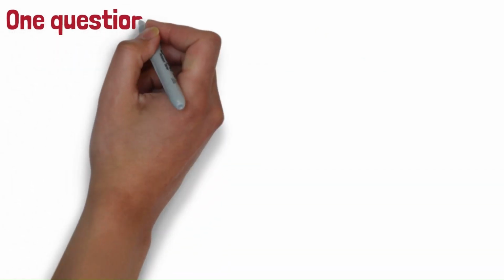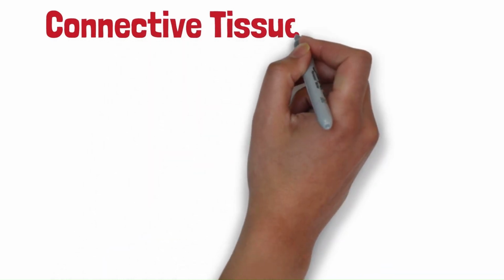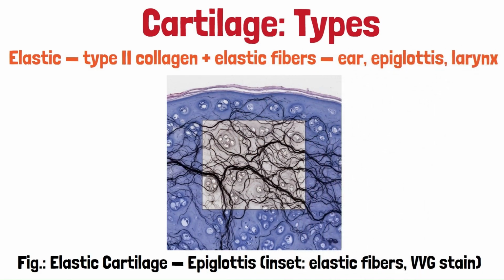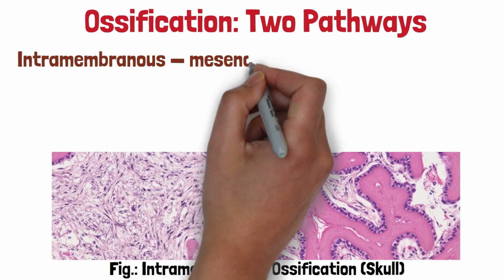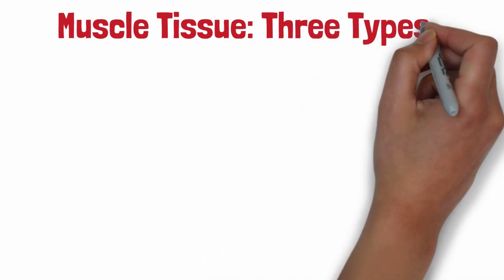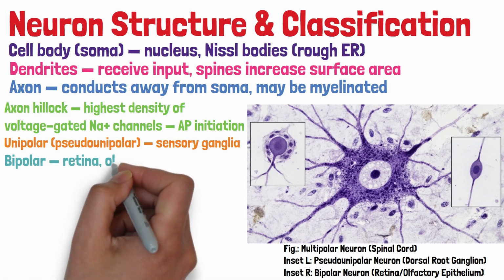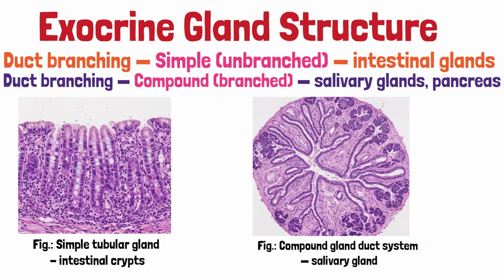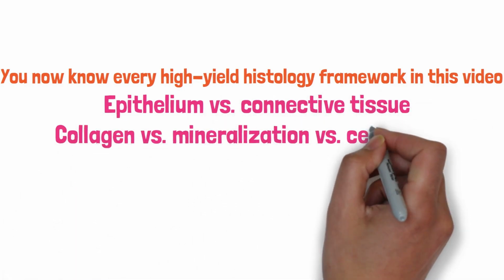Basic Histology for USMLE Step 1 — The Complete High-Yield Framework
One question solves almost every histology vignette on USMLE Step 1: is this a collagen defect, a mineralization defect, or a cell activity defect? In this video, I break down every high-yield histology concept you need — connective tissue, cartilage, bone, blood, muscle, nerve, and glands — using that single framework to tie it all together.

⏱️ TIMESTAMPS
0:00 Intro
0:03 The One Question That Solves Histology
0:37 The Four Basic Tissue Types
1:29 Connective Tissue: The Fibers (Collagen Types)
2:29 Ground Substance & Scurvy
3:37 Connective Tissue: The Cells
4:53 Connective Tissue Proper: 8 Subtypes
6:32 Cartilage
7:56 Cartilage Growth & Achondroplasia
8:37 Bone Cells
9:55 Compact vs. Spongy Bone
10:46 Ossification: Two Pathways
11:38 Blood: Formed Elements
13:03 Quick Check 🩸
13:22 Hematopoiesis
14:24 Muscle Tissue: Three Types
15:52 The Sarcomere
17:12 Neuron Structure & Classification
18:19 Glial Cells
19:42 Myelination & Conduction
20:40 Glands: The Basics
21:18 Exocrine Gland Structure
22:16 Secretory Mechanism
23:19 Clinical Correlates Roundup
24:05 Clinical Correlates Roundup, cont'd
25:04 Outro

- The 4 basic tissue types and how to tell epithelium from connective tissue
- Collagen types I–IV and where each shows up on your exam
- Scurvy, osteogenesis imperfecta, and Ehlers-Danlos — all through one lens
- Hyaline, elastic, and fibrocartilage — and how to ID them fast
- Osteoblasts, osteoclasts, RANKL/OPG, and why achondroplasia causes short limbs
- Every formed element of blood and where hematopoiesis actually happens
- Skeletal, cardiac, and smooth muscle — plus the sarcomere and Duchenne MD
- Neurons, glial cells, myelination, MS vs. Guillain-Barré
- Gland classification: exocrine vs endocrine, merocrine vs apocrine vs holocrine

This is Video 1 in my USMLE Step 1 series — I'm covering all seven Kaplan subjects one by one.